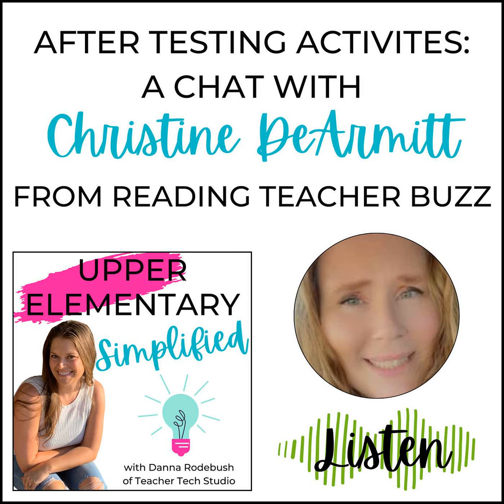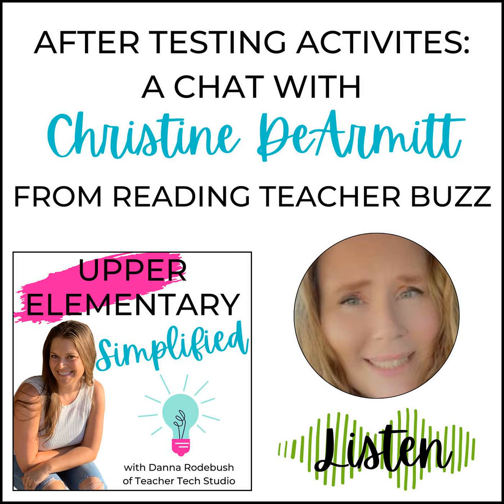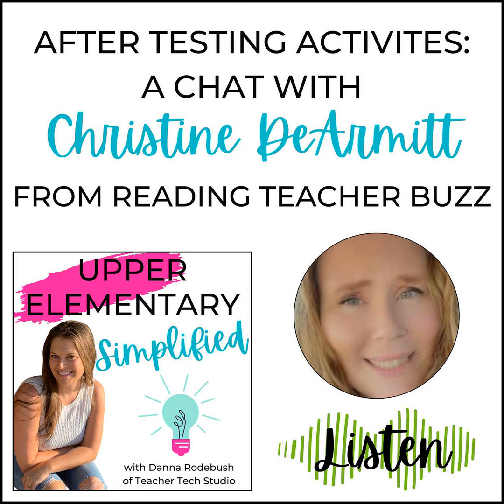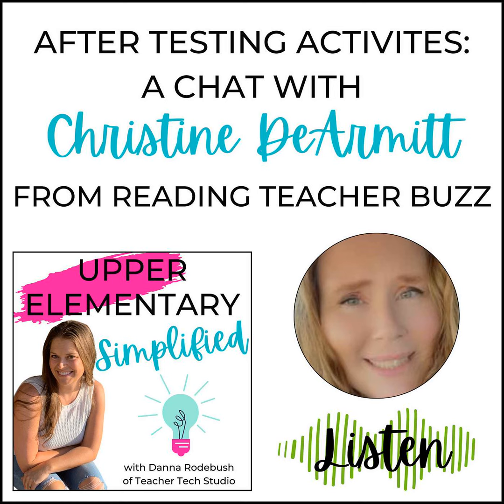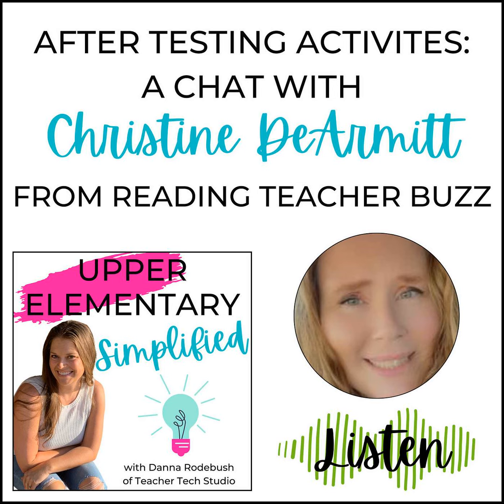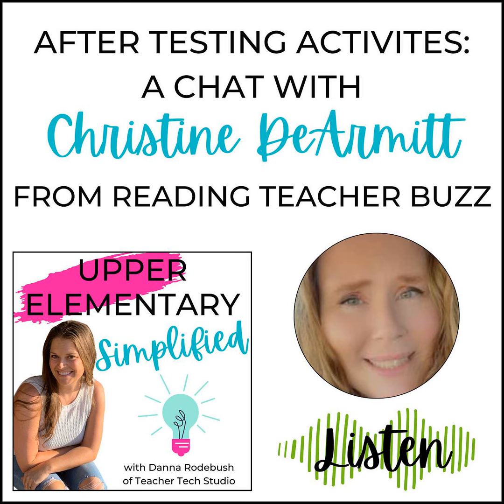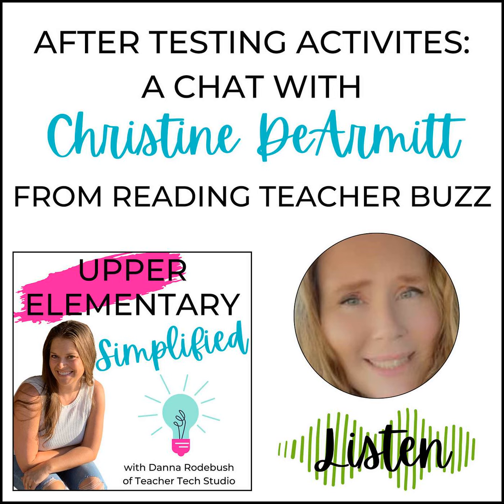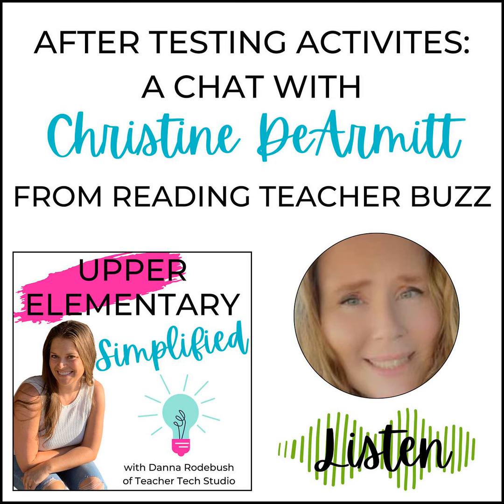After Testing Activities: A Chat with Christine DeArmitt from Reading Teacher Buzz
Welcome to episode 55 of the Upper Elementary Simplified podcast. In this episode, host Danna Rodebush chats with Christine DeArmitt, who discusses bringing fun back into the classroom and gives many great activity ideas to use in the upper elementary classroom.